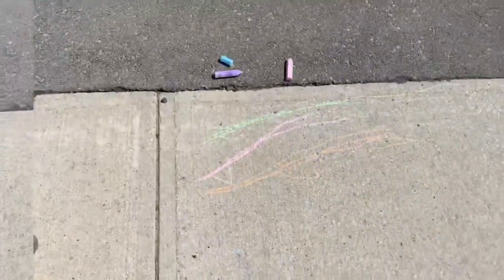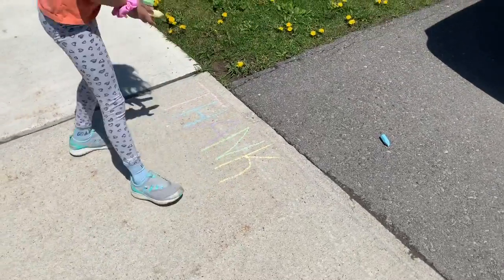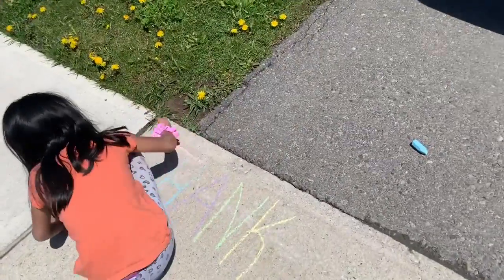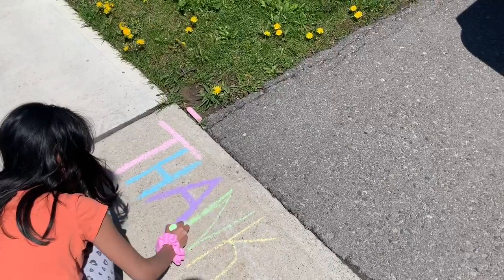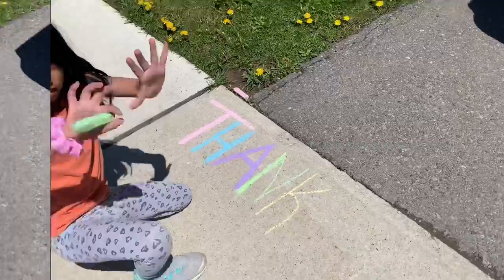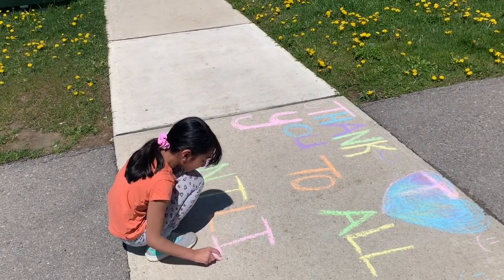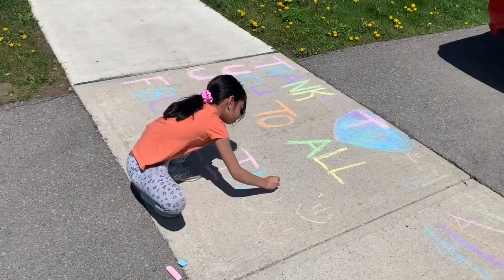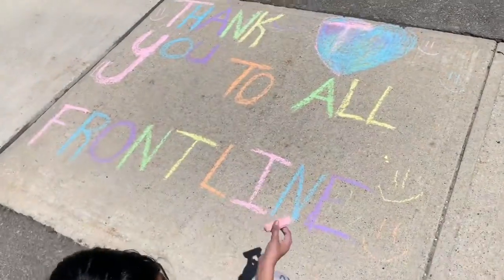Thank You To All Frontline Workers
Thank you to all Heroes
Thank you all First Responders